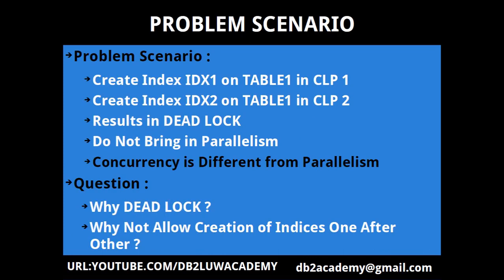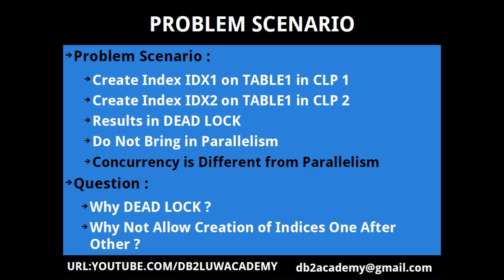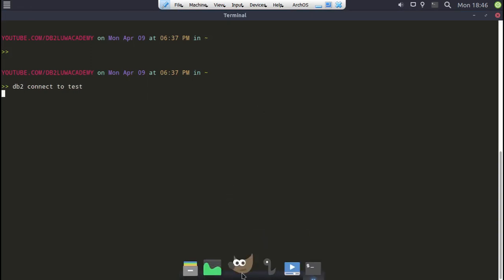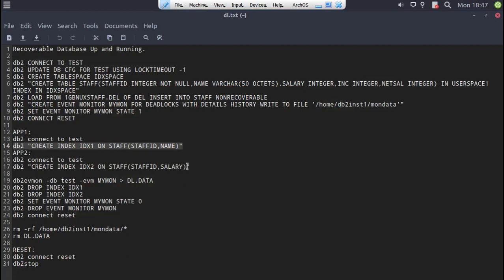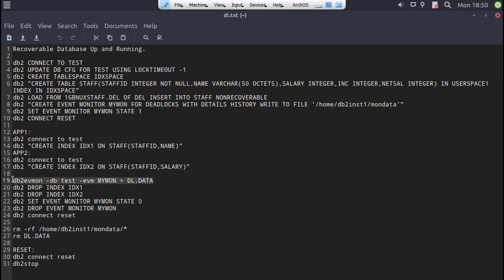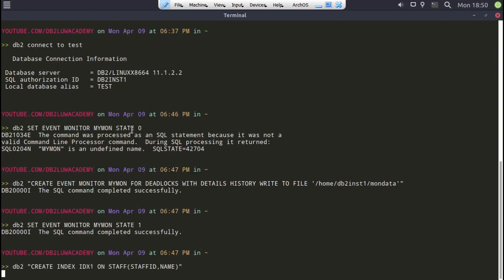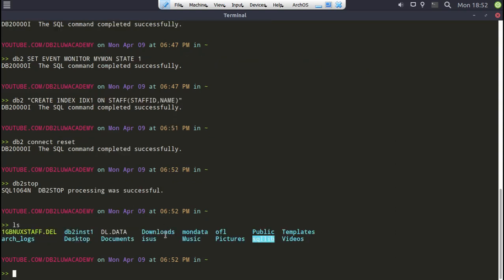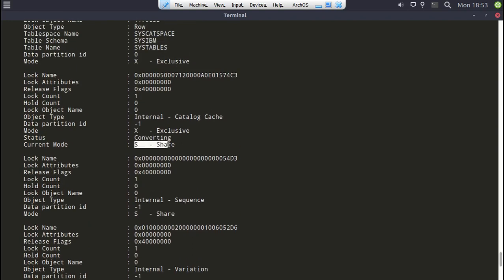Tips n Tricks Part 127 - Concurrent Index Creation on a Table results in Deadlock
Concurrent Index Creation on a Table results in Deadlock
Why Not Lock Timeout?